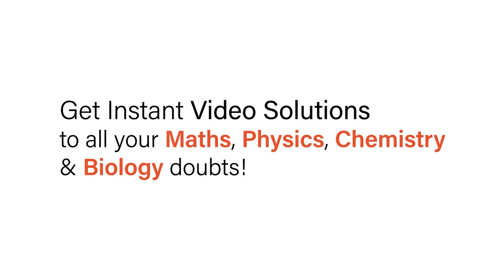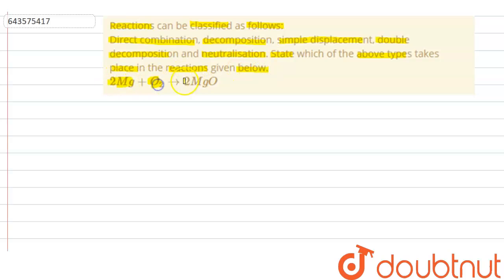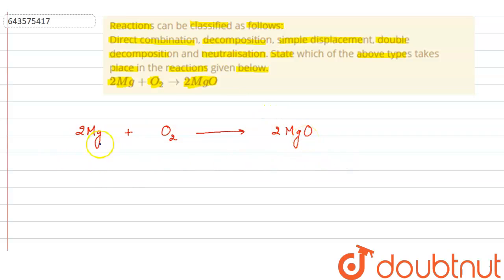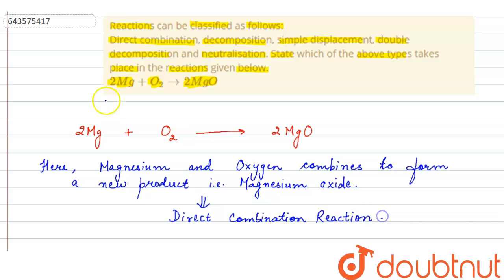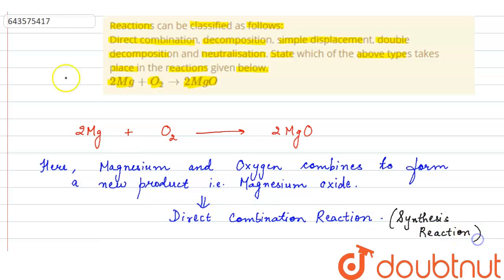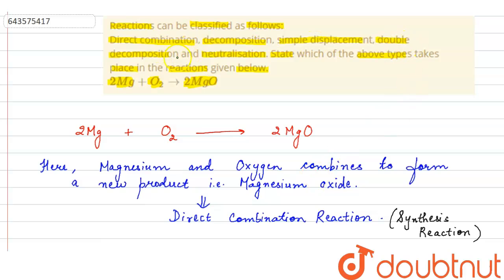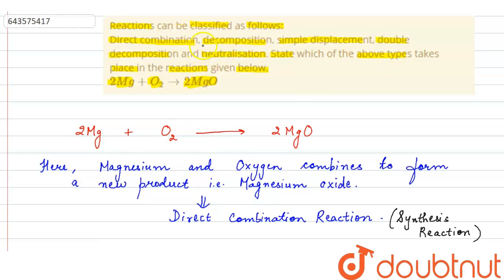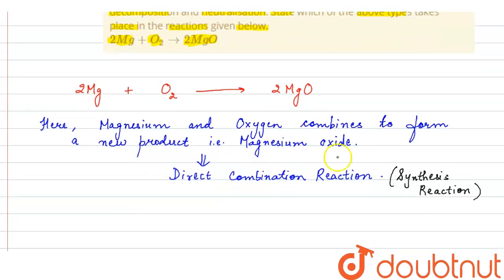Reactions can be classified as follows: Direct combination, decomposition, simple displacement, ...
Reactions can be classified as follows: Direct combination, decomposition, simple displacement, double decomposition and neutralisation. State which of the above types takes place in the reactions given below. 2Mg+O_(2)to2MgO
Class: 9
Subject: CHEMISTRY
Chapter: SPECIMEN PAPER 3
Board:ICSE

👉 Have Any Query? Ask Us.